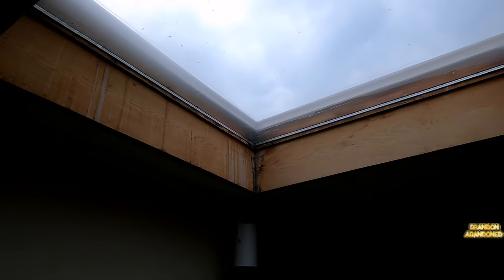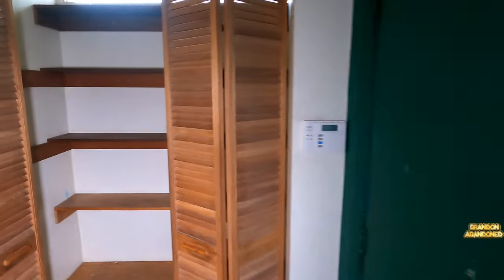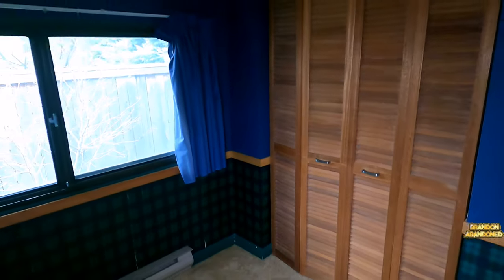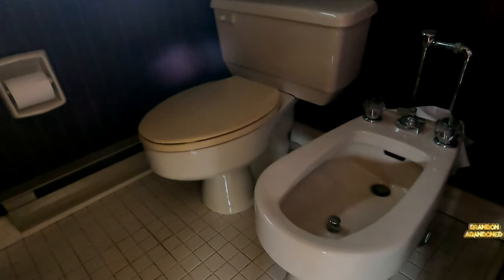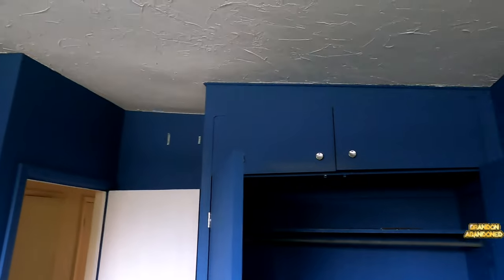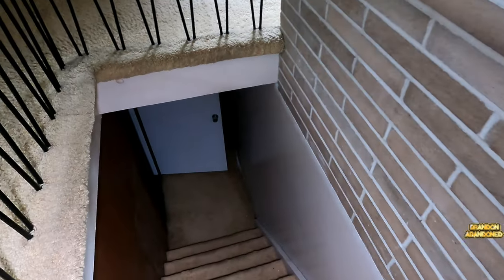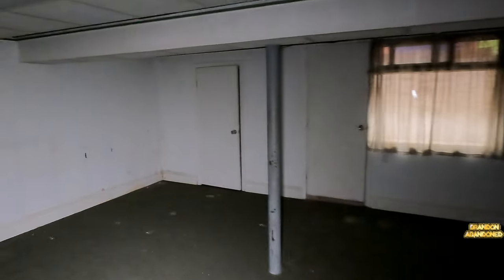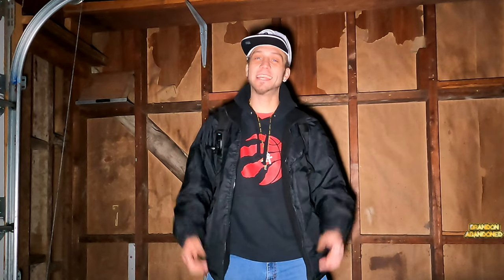Stunning $4,000,000 Dream Bungalow Sadly Starting to Decay! (Would You Move In??) EXP.127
Bstickland